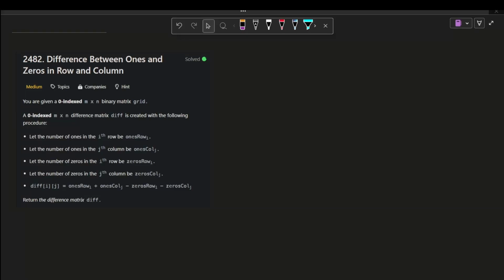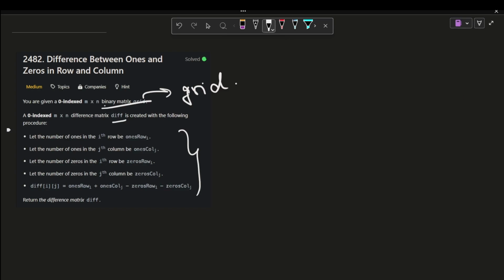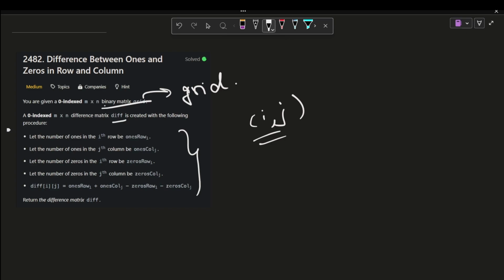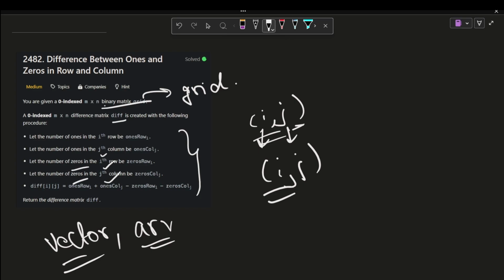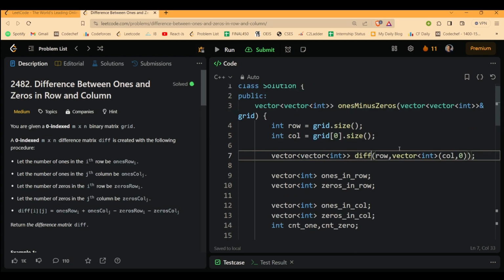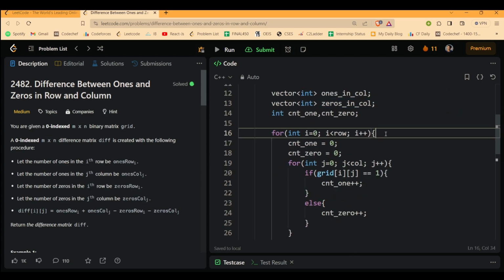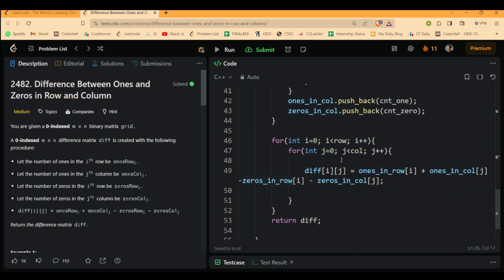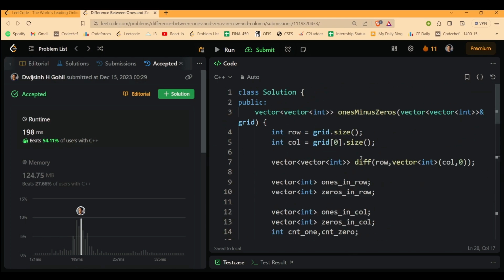2482. Difference Between Ones and Zeros in Row and Column | Leetcode | December Daily Challenge 2023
In this video i have discussed the solution to this problem in detail :

Problem : 2482. Difference Between Ones and Zeros in Row and Column

Problem Statement :

You are given a 0-indexed m x n binary matrix grid.

A 0-indexed m x n difference matrix diff is created with the following procedure:

Let the number of ones in the ith row be onesRowi.
Let the number of ones in the jth column be onesColj.
Let the number of zeros in the ith row be zerosRowi.
Let the number of zeros in the jth column be zerosColj.
diff[i][j] = onesRowi + onesColj - zerosRowi - zerosColj
Return the difference matrix diff.